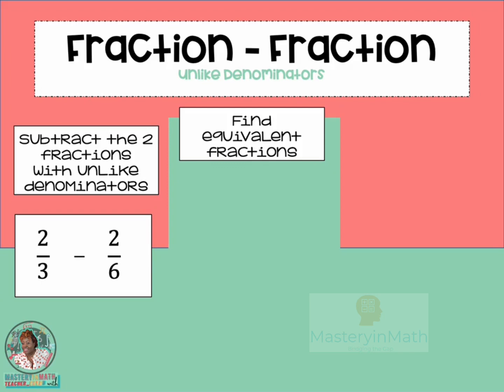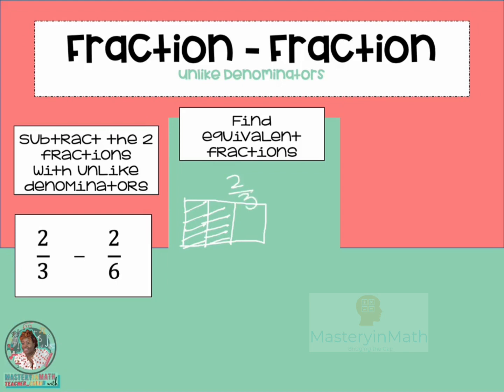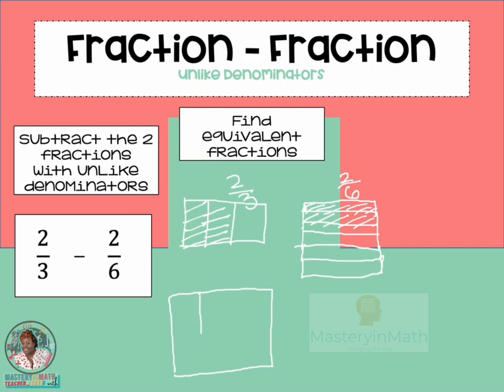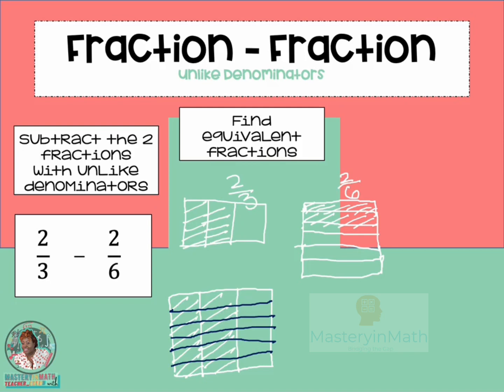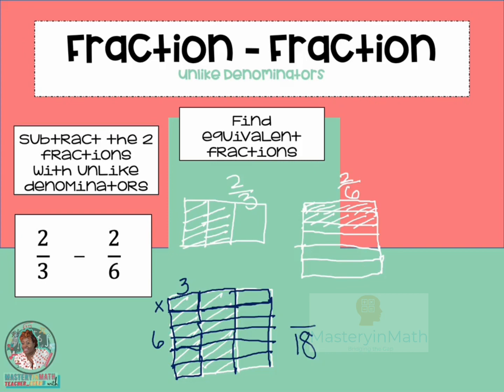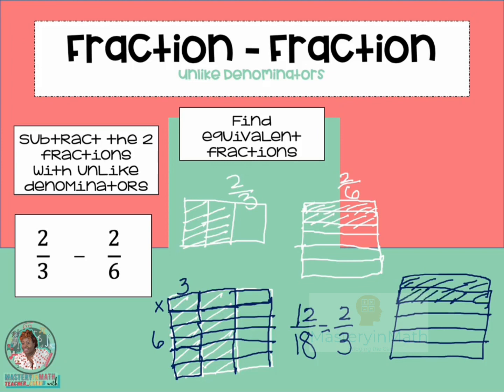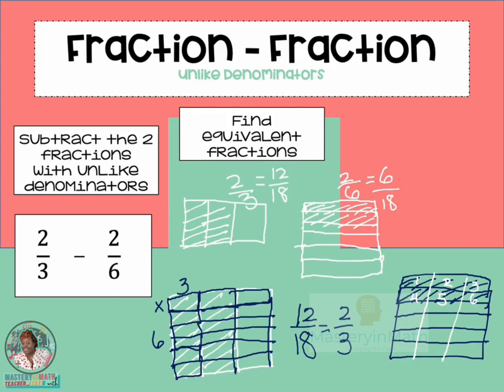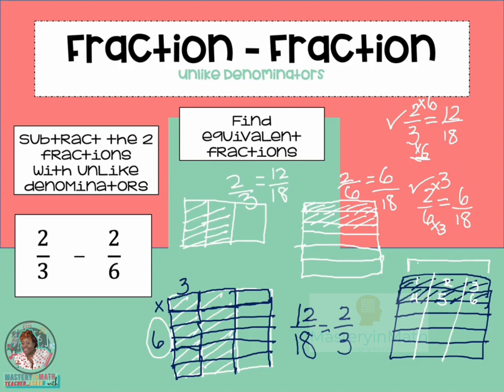Fraction - Fraction pt. 2